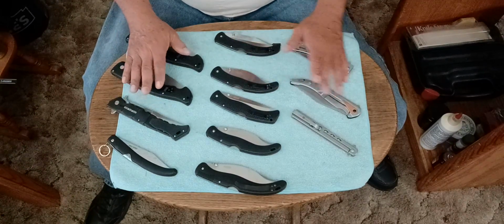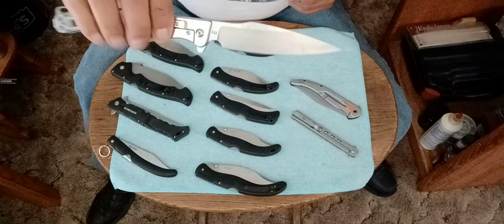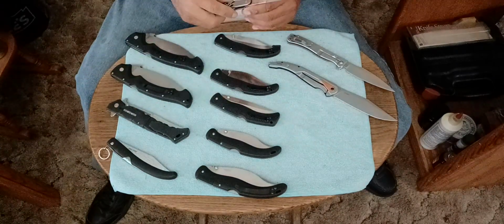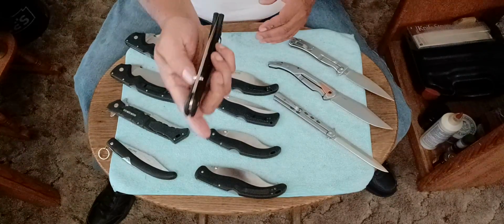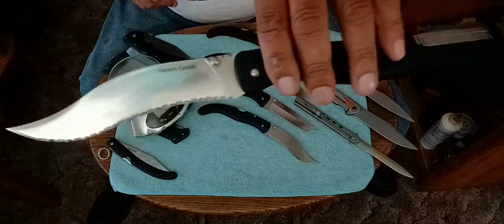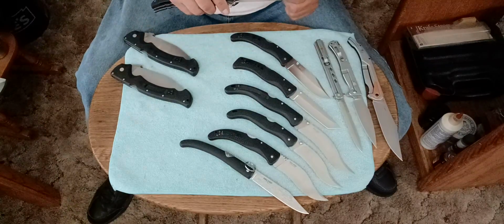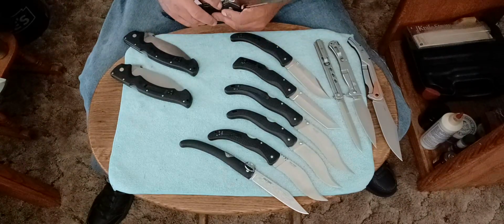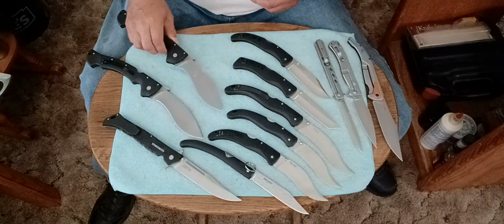Stiletto's Bonus Mega Folder Video Part #1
Here they are, my two Bonus Mega Folder Videos.  This is the 1st of 2.  Enjoy!  :-)  Peace, Stiletto  :-)